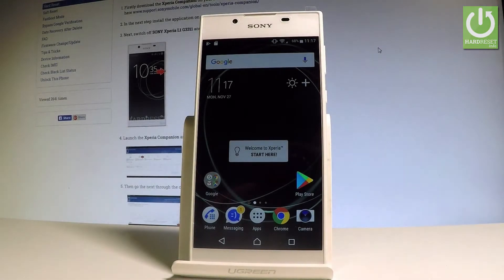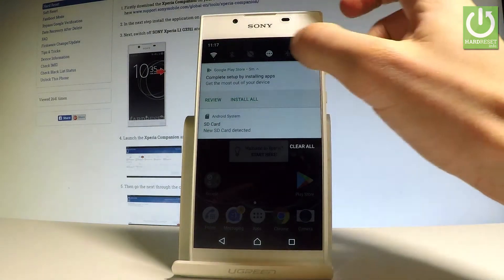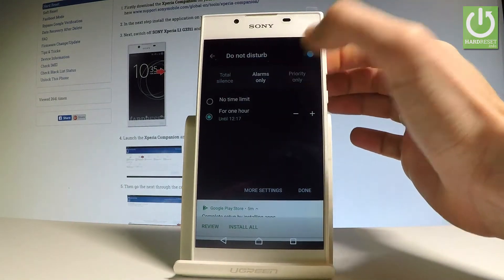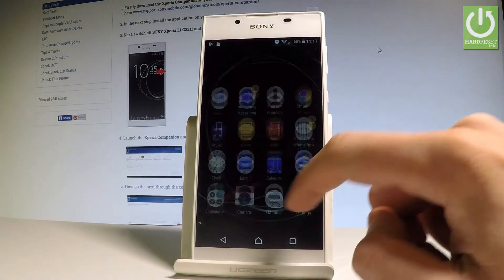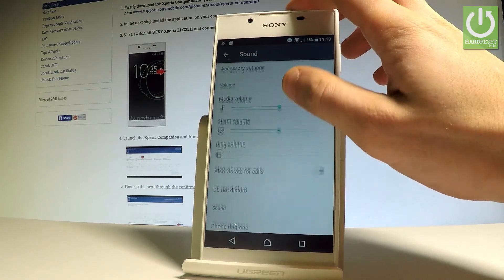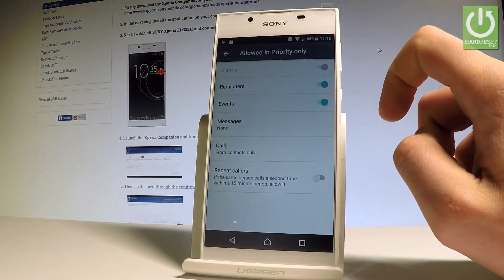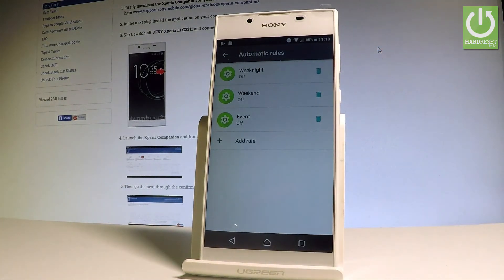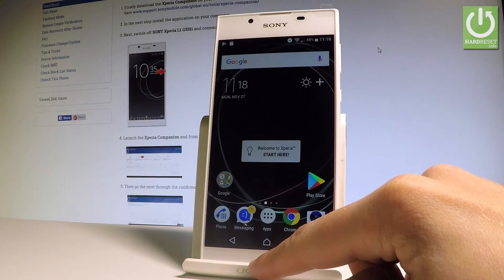Do Not Distrub Mode in SONY Xperia L1 - Do Not Distrub Settings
How to use Do Not Distrub Mode in SONY Xperia L1? How to enable Do Not Distrub Mode in SONY Xperia L1? How to switch on Do Not Distrub Mode in SONY Xperia L1? How to get access to the Do Not Disturb Mode Settings?

Block sound and vibration. Choose exceptions. Select the priority. Let's use auto start do not distrub mode. Check tricks and tips for do not distrub mode.